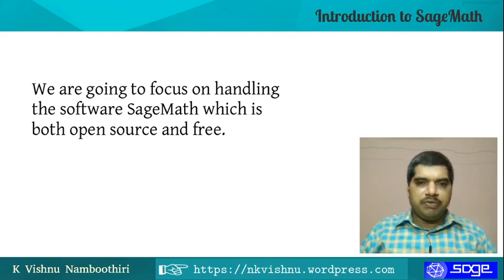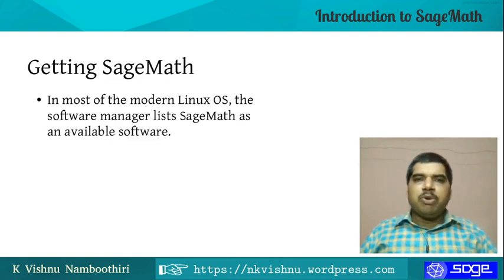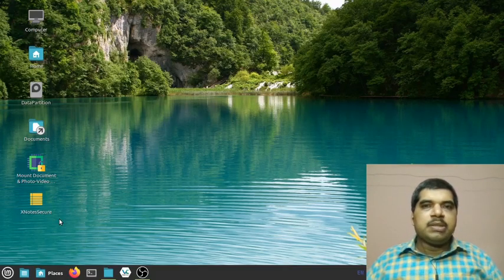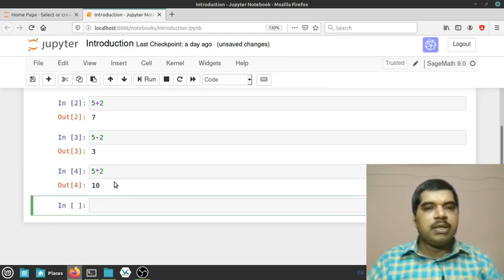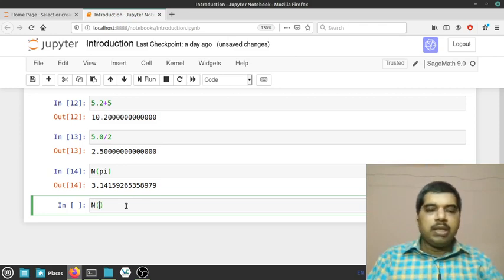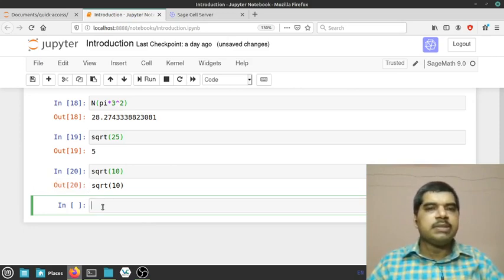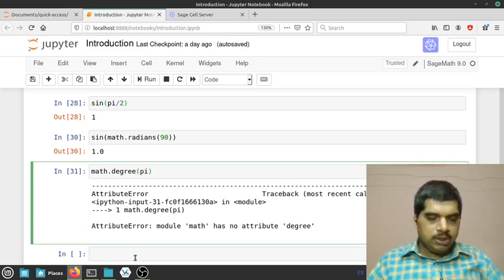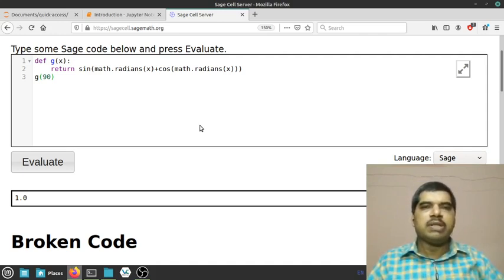001 SageMath | Introduction, Basic Arithmetic Functions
We introduce SageMath software and see various options using which one can run SageMath. We also explain how to perform basic arithmetic operations and use some standard mathematics constants and functions.